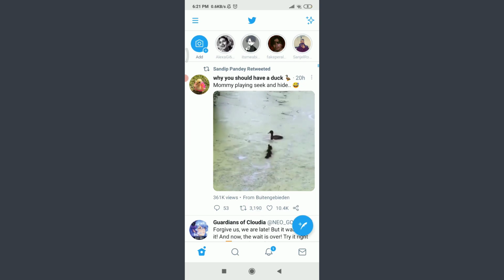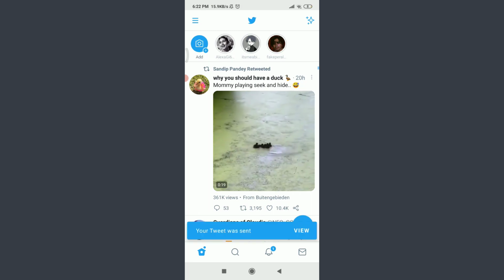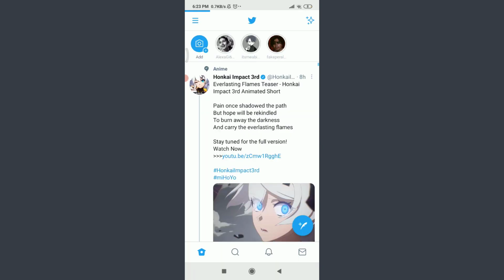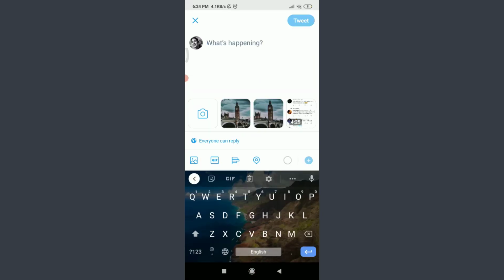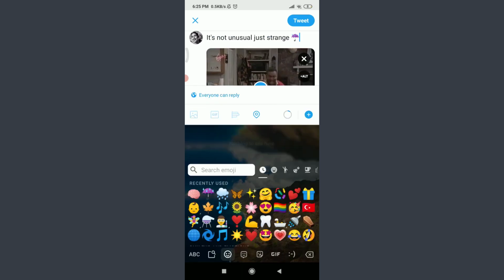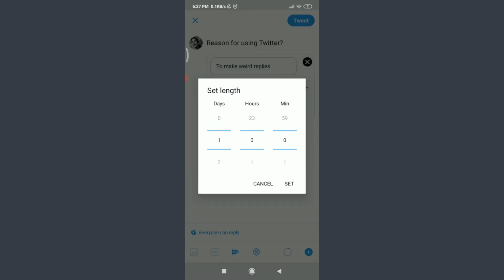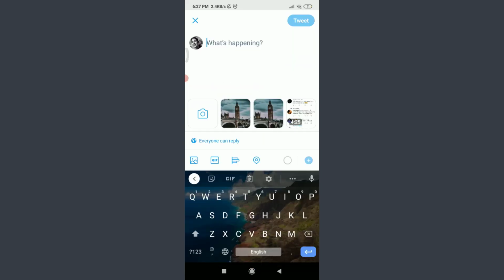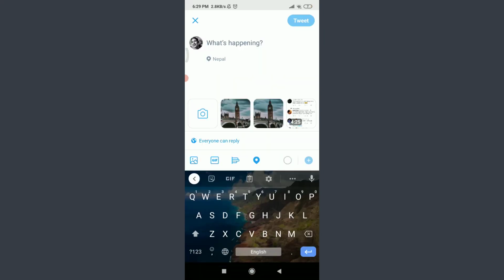How To Post In Twitter | Step By Step Tutorial To Tweet 2021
In this video I will guide you in quick easy steps to tweet in your Twitter account.